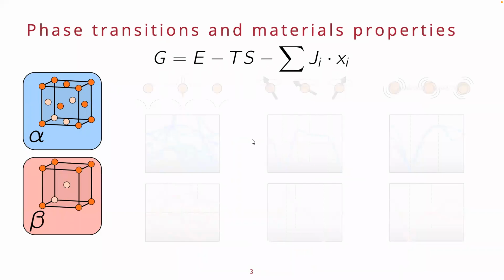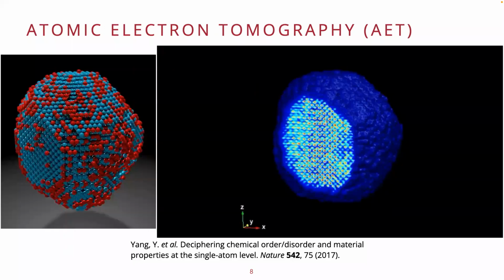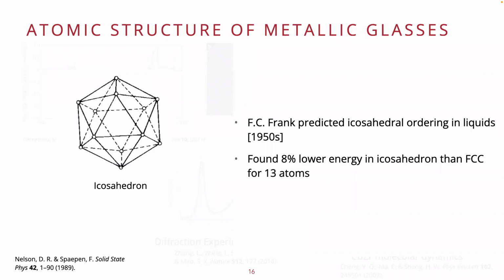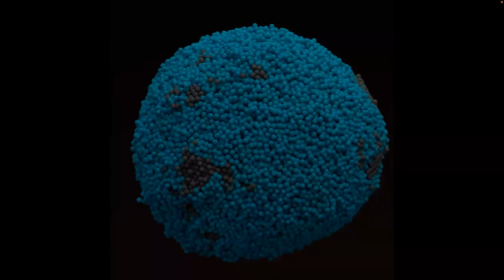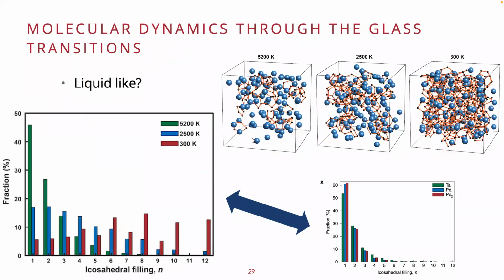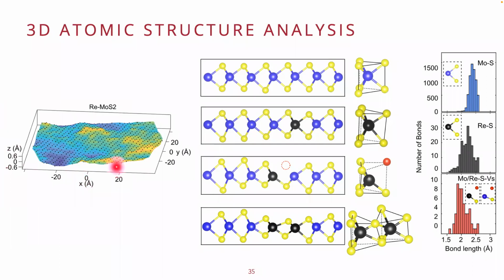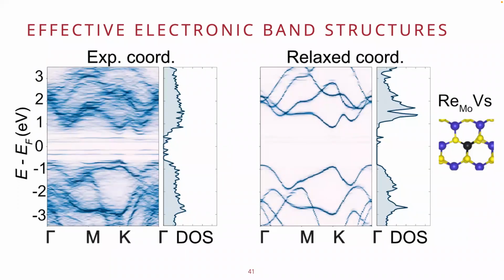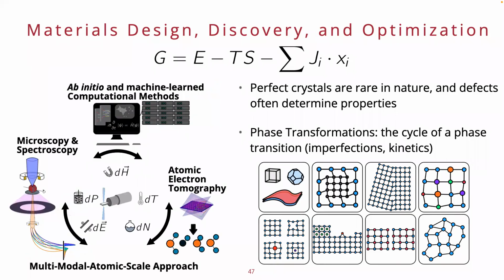Dennis Kim Seminar 2/17/23